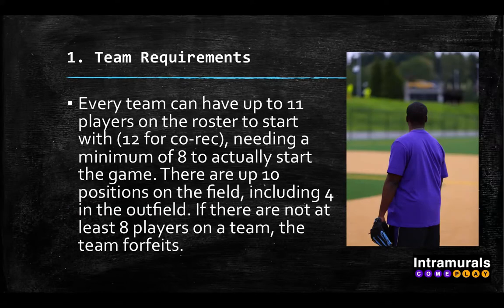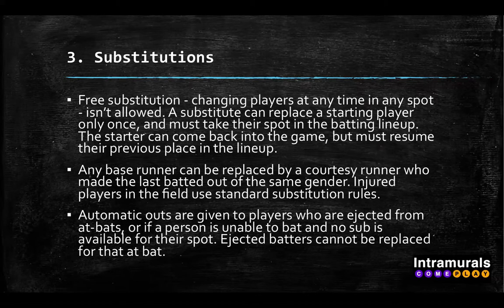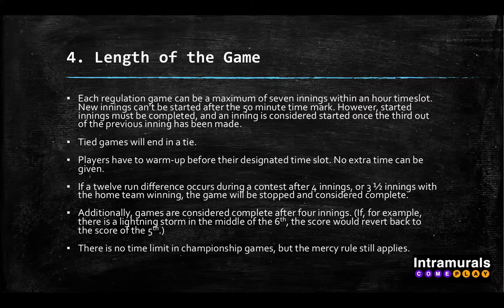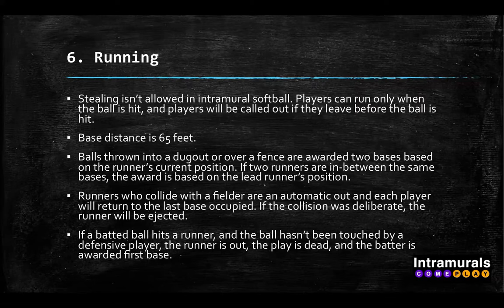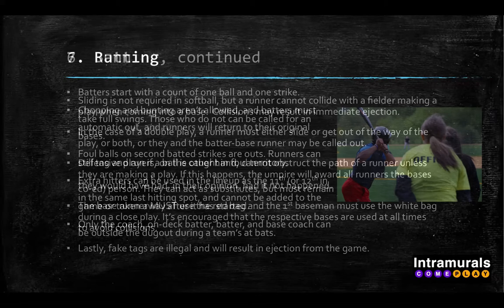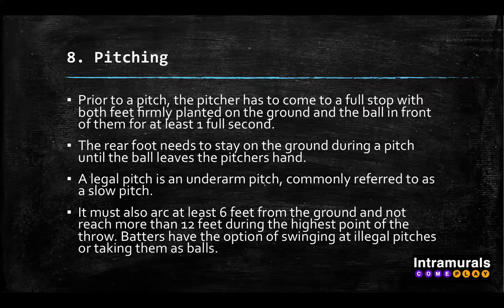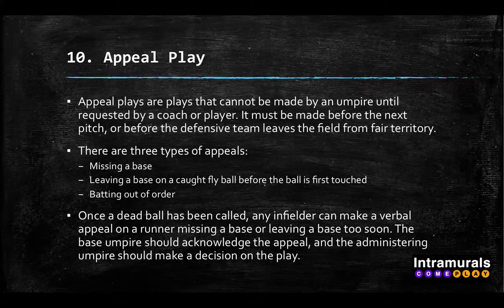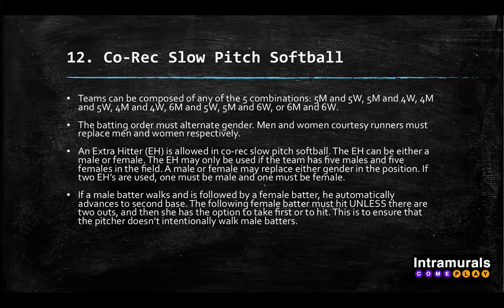Joey Softball Recording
UWB recreation intramural rules for Softball